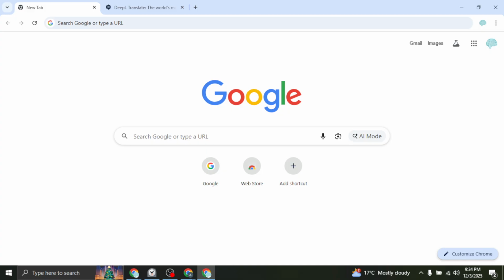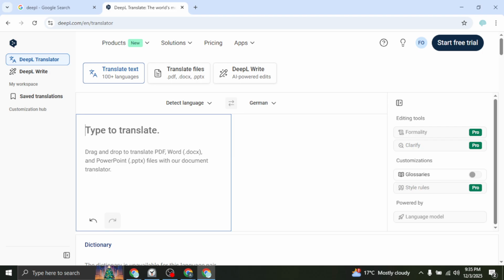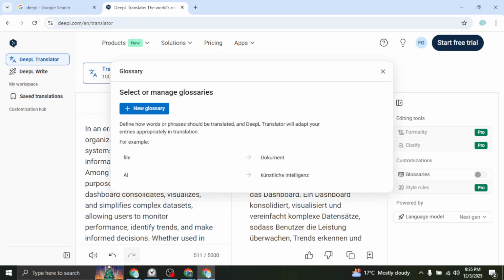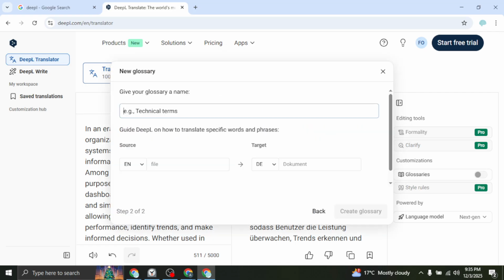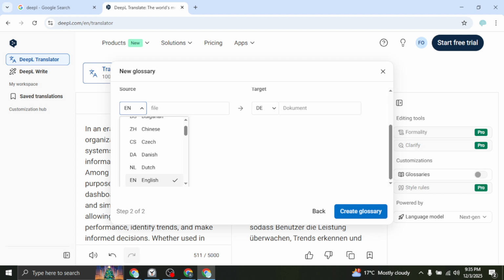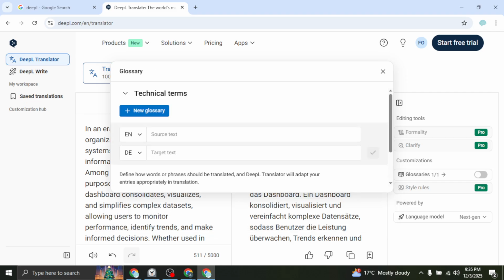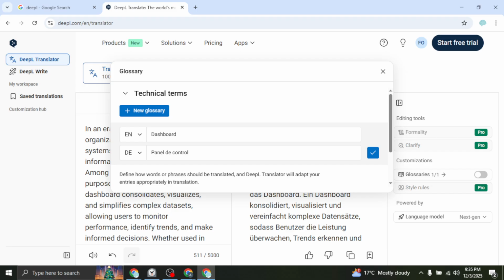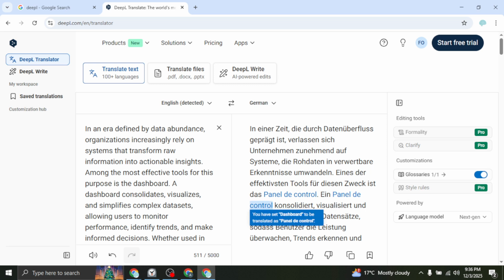How To Use Your Own Glossary While Translating With DeepL (Tested)